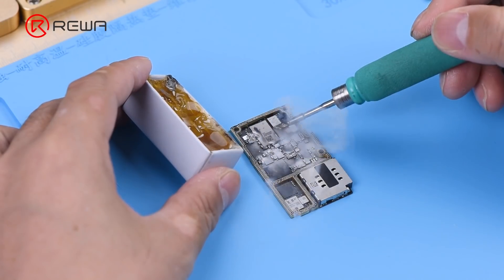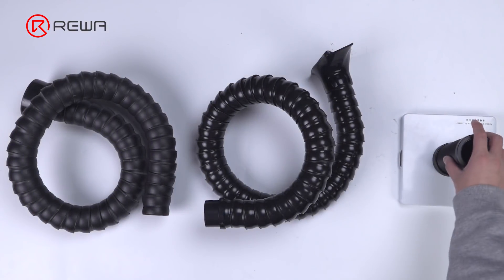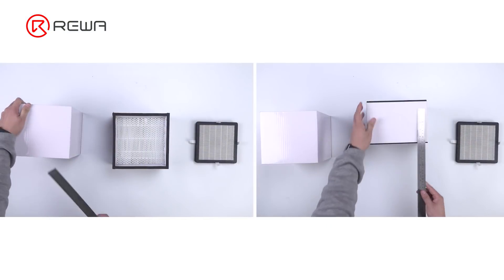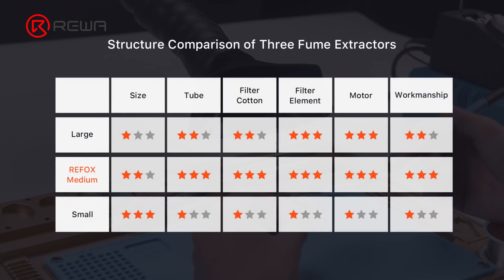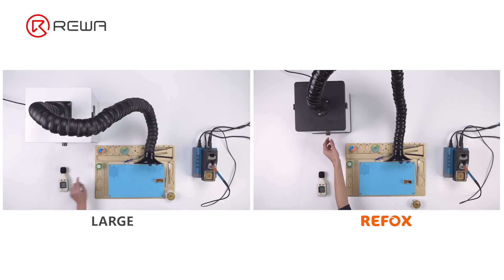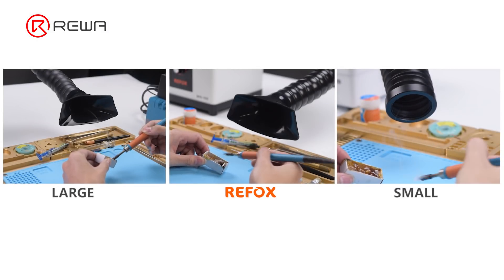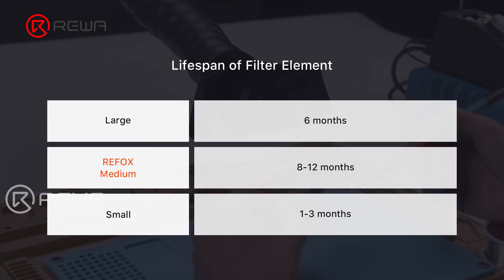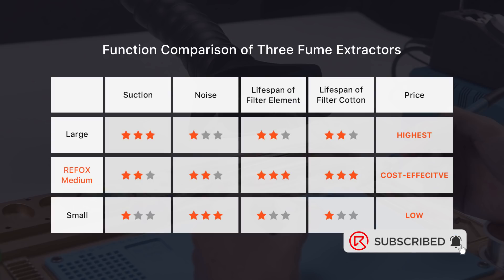Review of Three Fume Extractors | Which one is The Best For Soldering/Laser Marking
Fumes are often produced during daily repair, which not only affects the repair environment but also poses a threat to the health of the repair technicians if too many fumes are inhaled. Therefore, a fume extractor is a very necessary tool for repair technicians. In this video, we will compare and review the three most popular fume extractors on the market. We are hoping this video will help repair technicians select the most suitable fume extractor.

00:00 Intro
00:52 Structure Comparison
03:24 Function Comparison
06:08 Conclusion
07:02 REWA Introduction